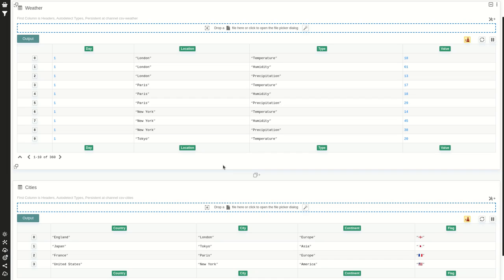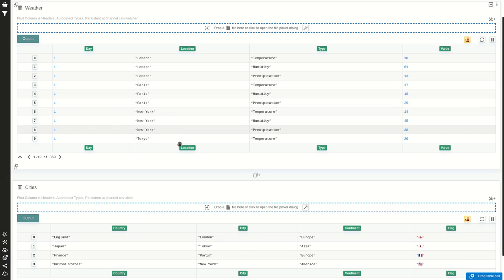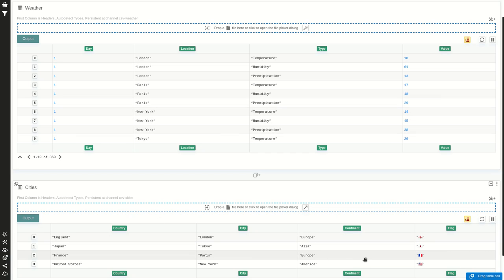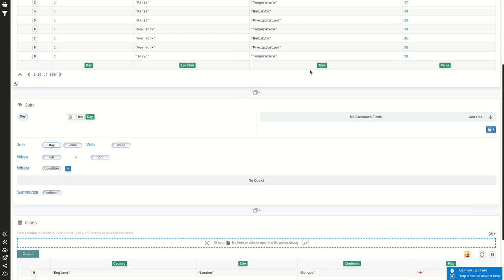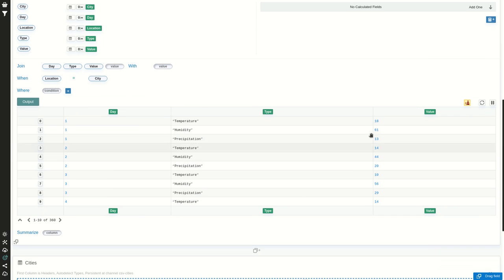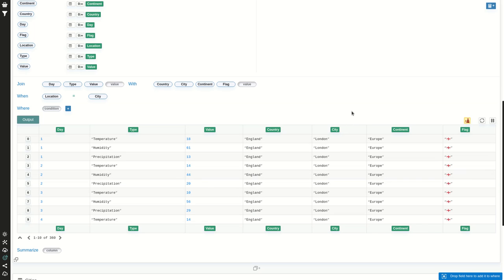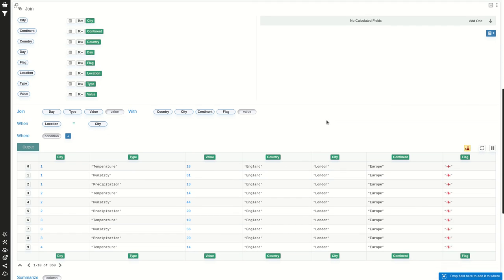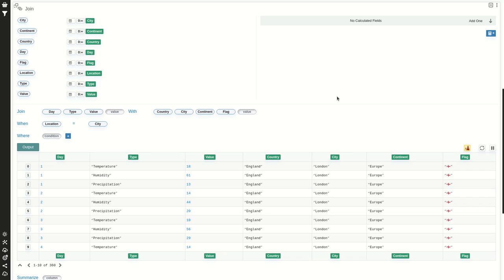New Feature: Join Card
New card to join columns from two tables when they share the same value on a column.